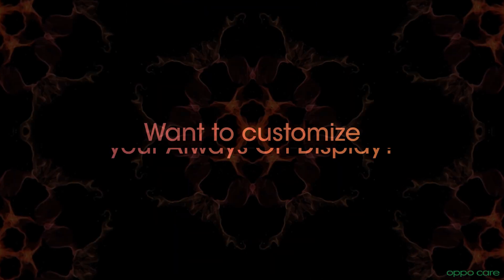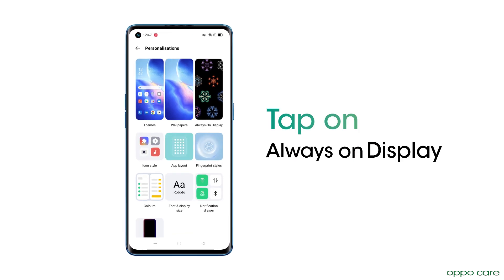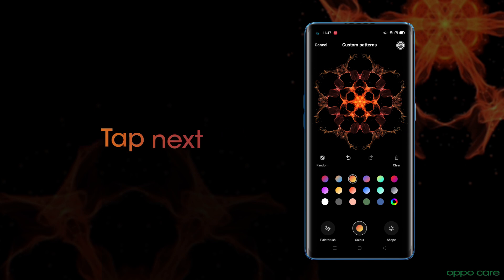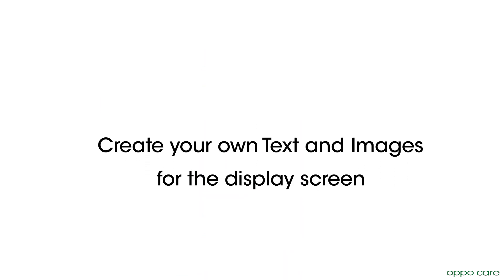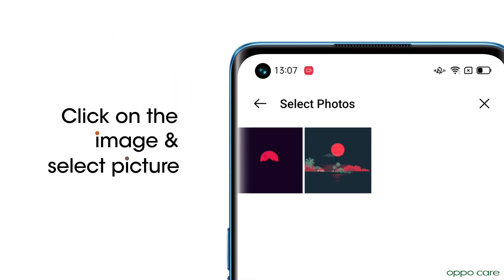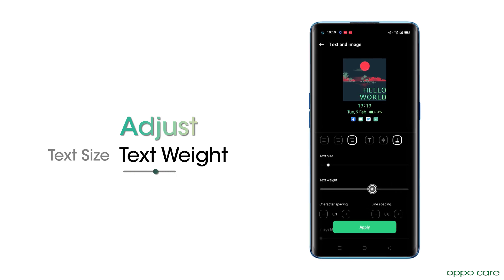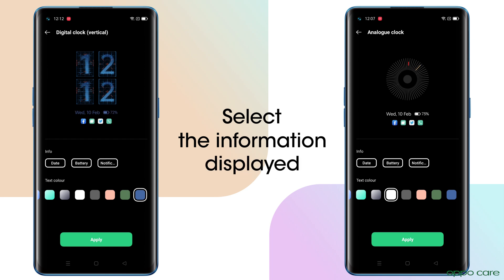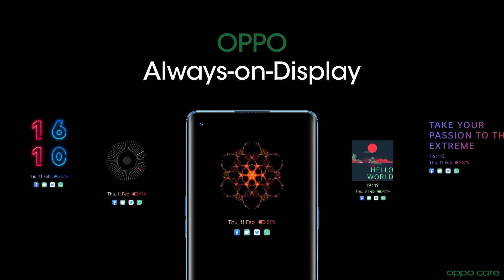How to customize Always-On Display on OPPO | OPPO ColorOS 11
Now create and customize the Always-On Display. The feature allows you to create your unique pattern, add text, choose the color, change the clock type & choose which information to show on Always-On Display. The customizable Always-On Display feature is only available on certain AMOLED models with ColorOS 11.
To check if you have the feature, go to Settings - Home screen, Lock screen & Always-On Display - Always-On Display, and check if you have features to customize.